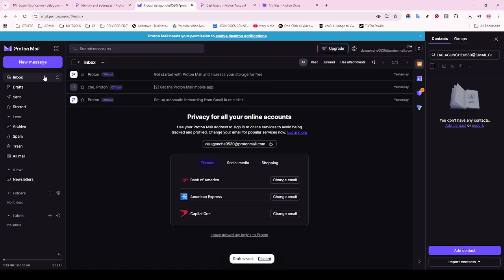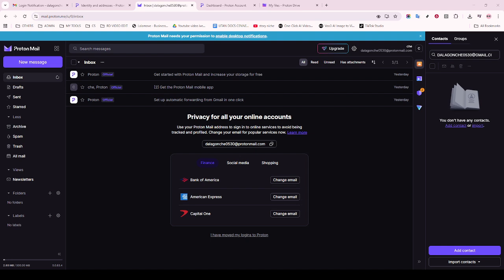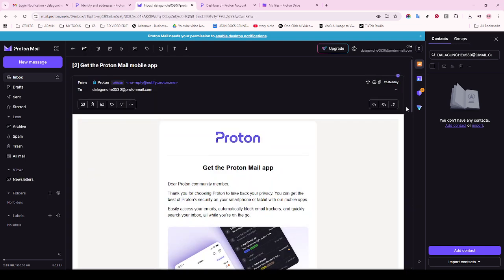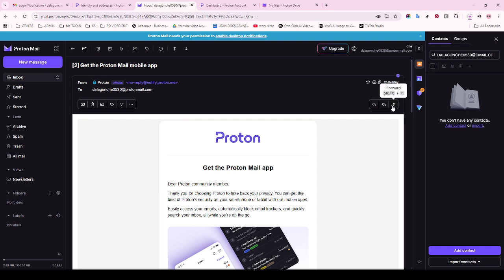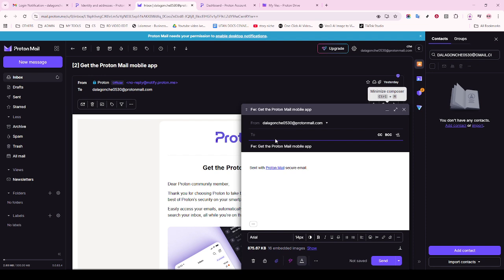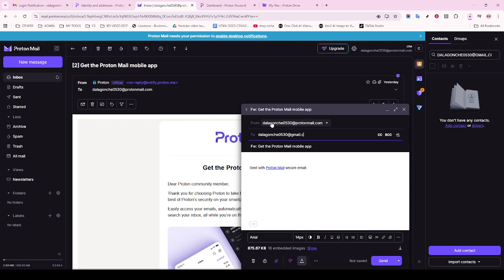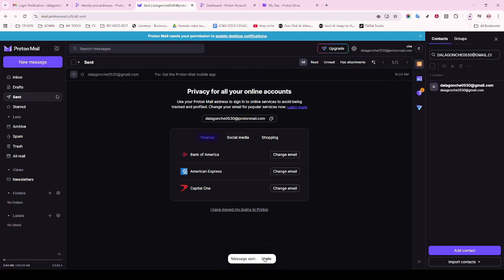How to Set Up Automatic Forwarding in Proton Mail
📩✨ In this 2025 Proton Mail tutorial, you’ll learn how to set up automatic email forwarding step by step — perfect for staying organized and never missing important emails. Whether you’re moving accounts, managing multiple inboxes, or creating a backup copy of your messages, this guide will show you how to enable, customize, and manage auto-forwarding in Proton Mail with ease. Stay efficient and connected anywhere! ⚡💻